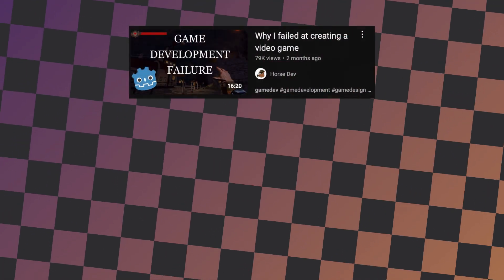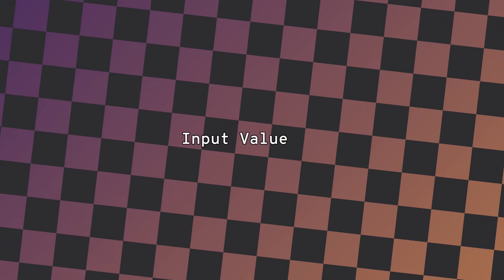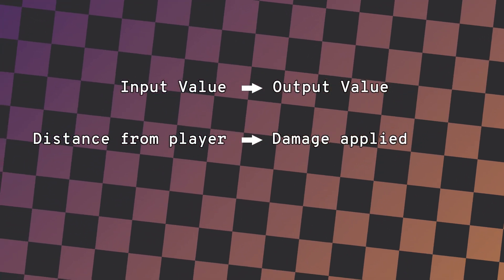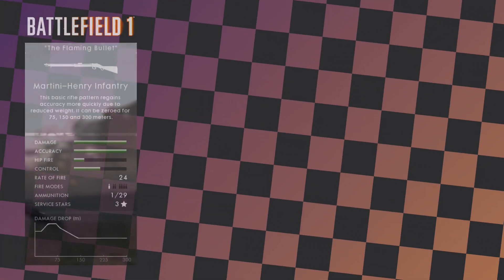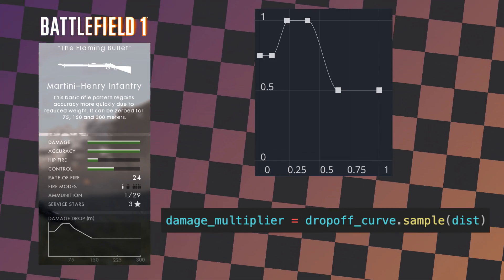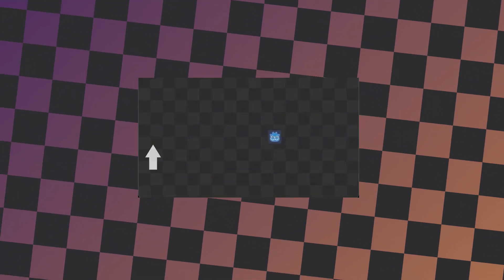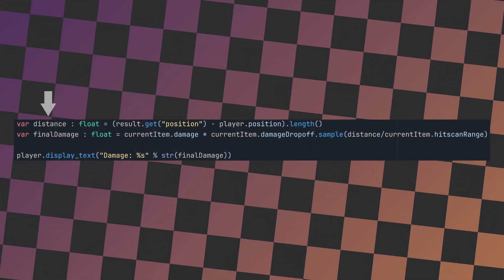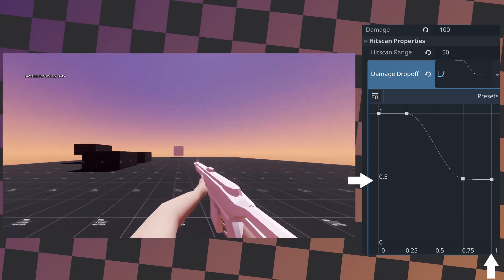save hours of programming using curves | Godot Tutorial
This tutorial explains how you can use curves in Godot to easily create dynamic and interesting relationships between different values.

Night Walk - Steven O'Brien

Godot, Gamdev, Tutorial, Curve2D